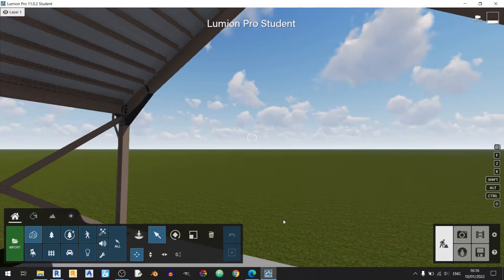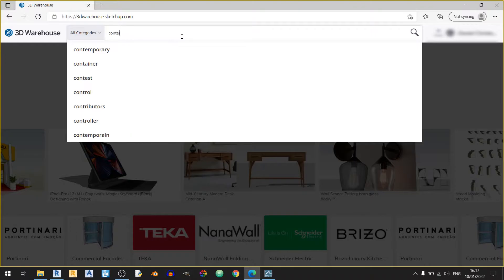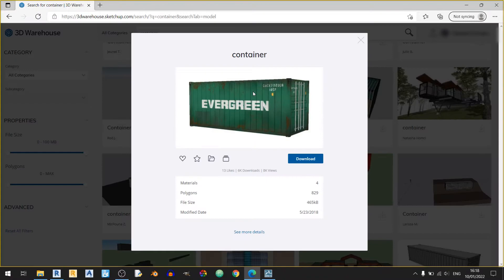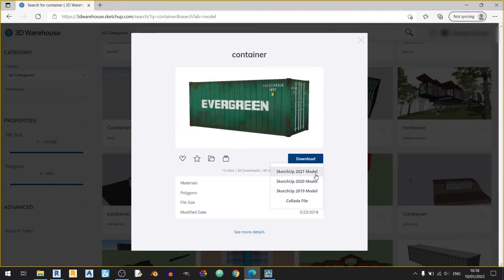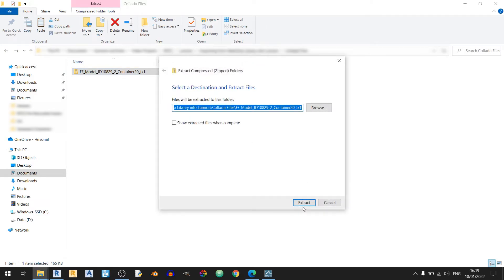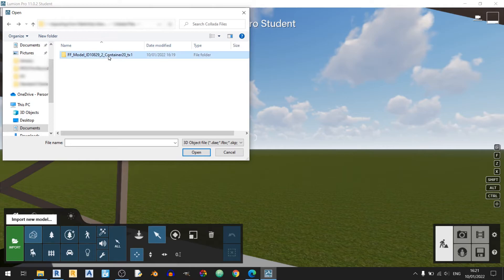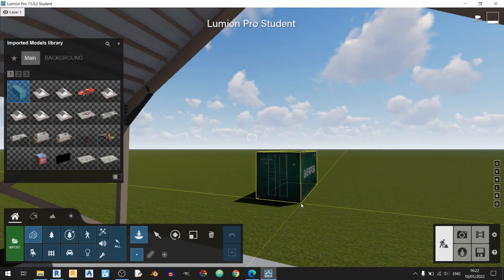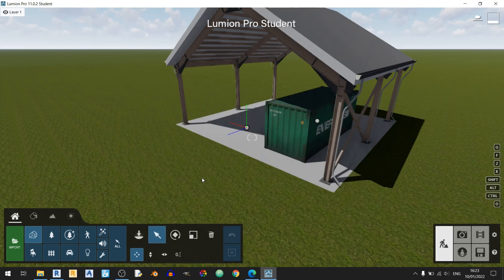How to Import Collada files into Lumion?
In this Lumion tutorial I will show you how to import Collada(.dae) files into your Lumion 11 file. I will use a custom asset from SketchUp 3D warehouse for this video as you can download Collada files freely. The method shown in this video also applies to Collada files that are made in SketchUp on your own.